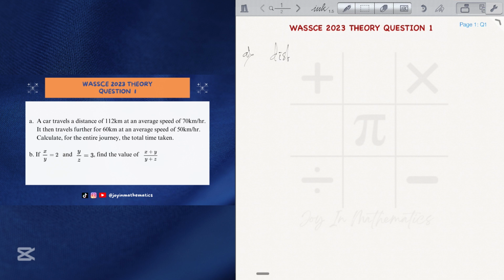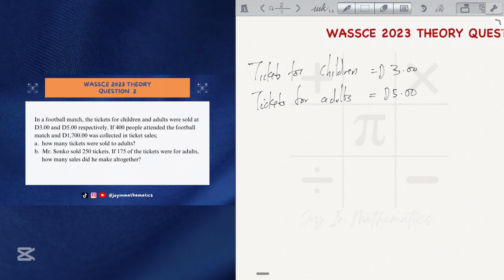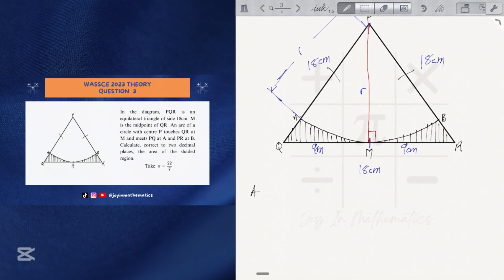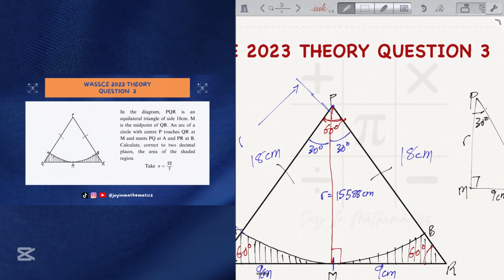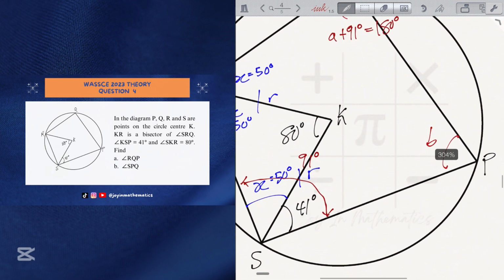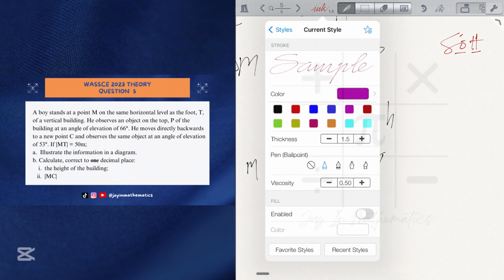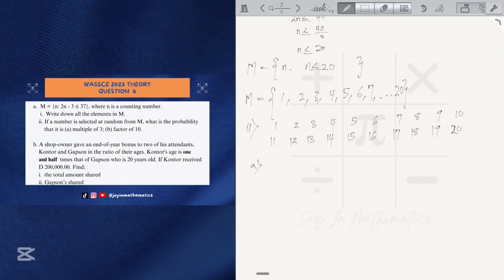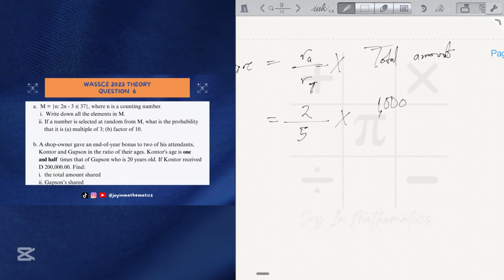WASSCE 2023 || COMPLETE MATH THEORY QUES 1 – 6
‎📥 Download the PDF of the solutions MATH WAEC 2023 OBJ QUES 1 - 13